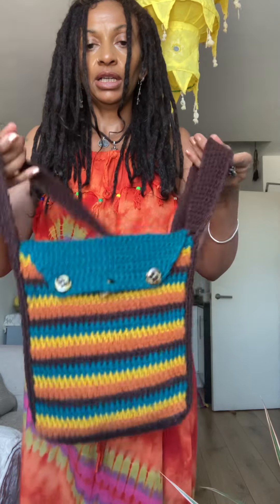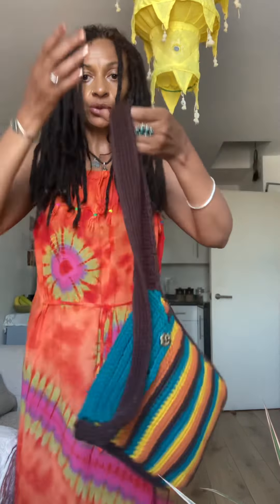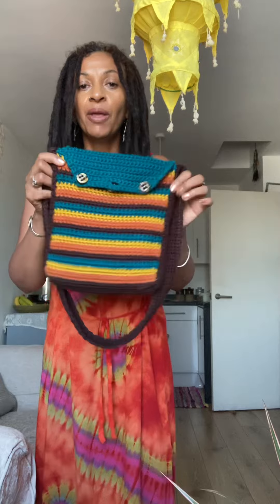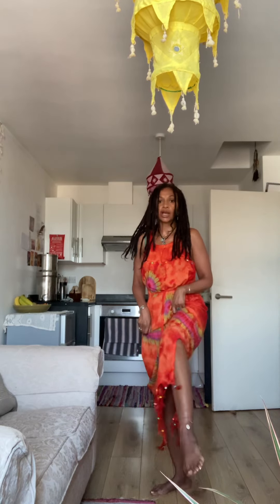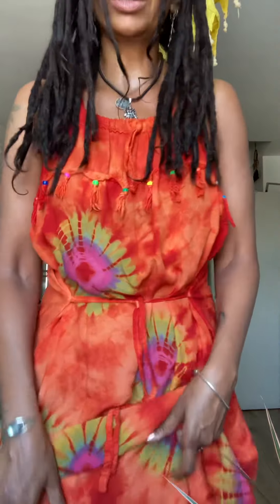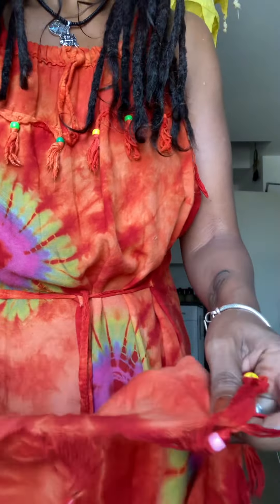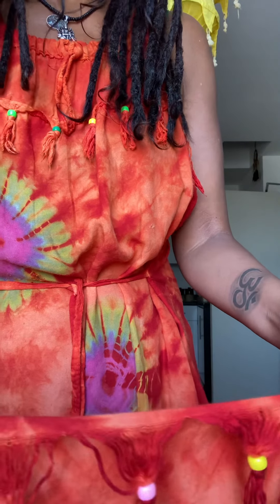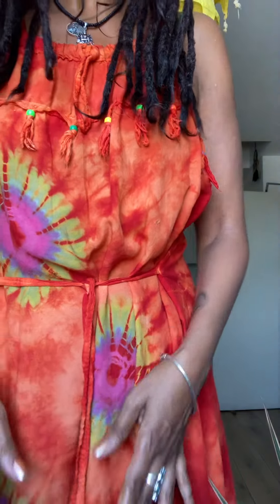OOTD! Second Hand / Thrifted. ✌🏽✌🏽🥰😍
Namaste 🙏🏾